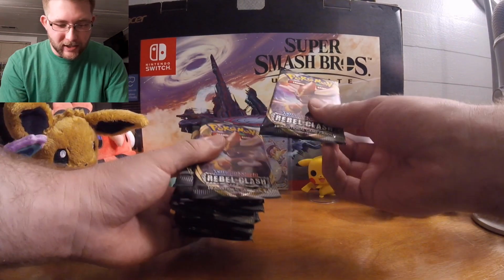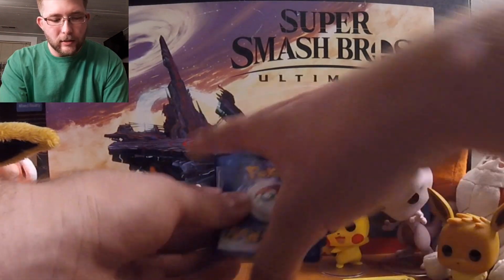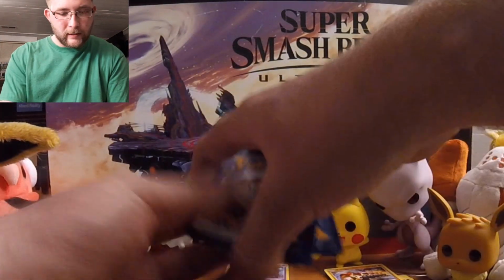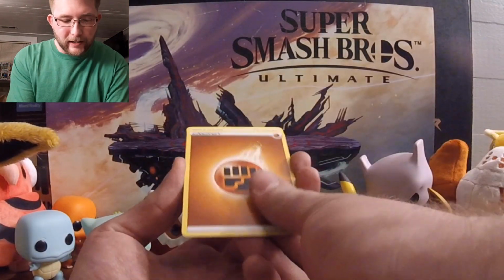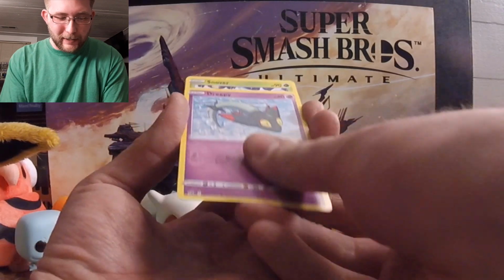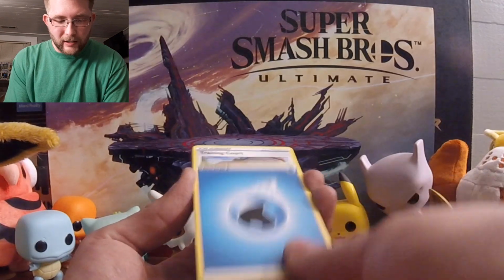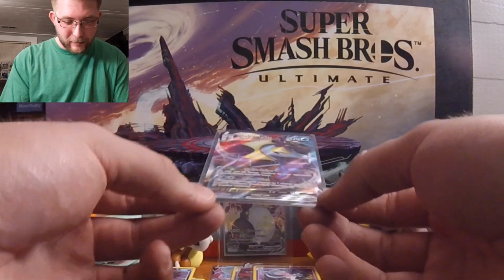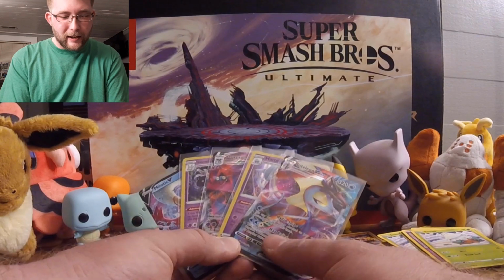Searching for Sonia! | Pokémon TCG Rebel Clash Pack Opening!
We're on the hunt for Sonia's full art Trainer card in the Rebel Clash set for the Pokémon TCG! Did we find our special professor lady? You'll have to watch to find out!

Shantae & Stoutland art by Xenophacilus